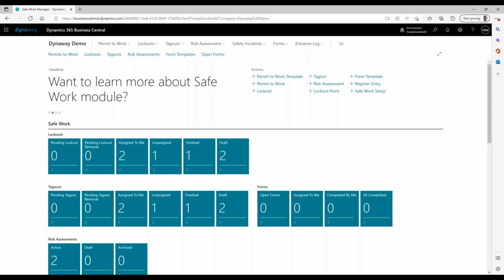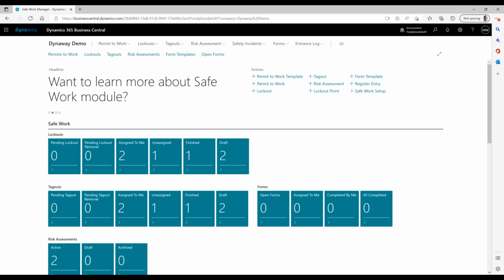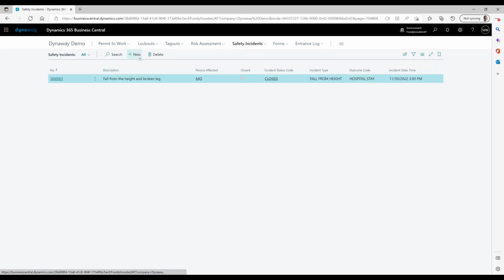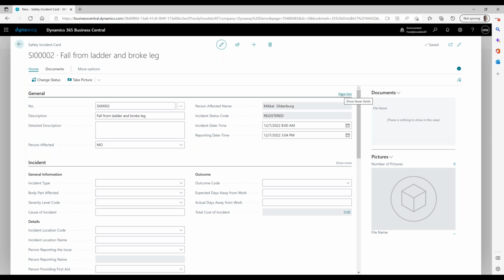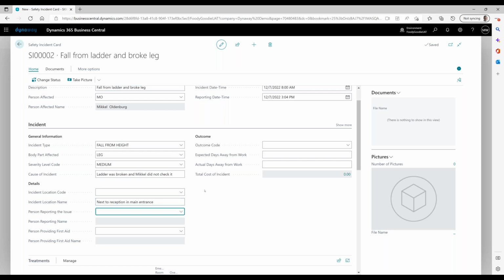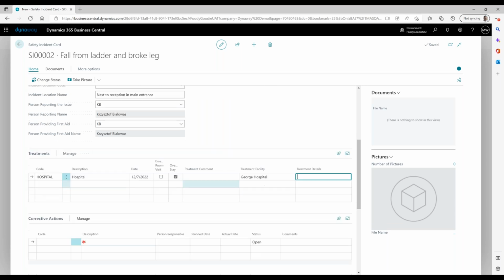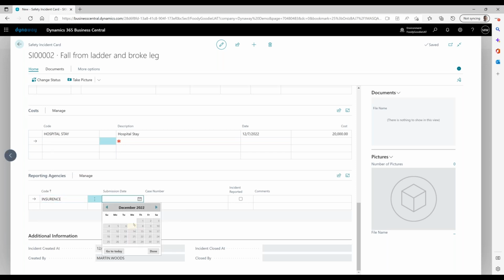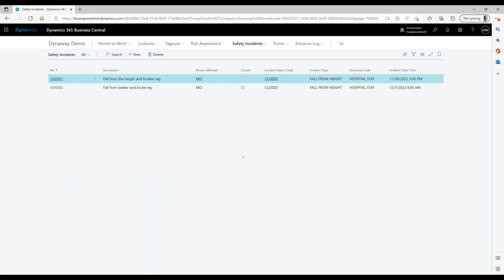Safety Incidents - EAM for Microsoft Business Central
In this video, our experts provide a detailed explanation and demonstration of the Safety Incidents module.

With the Safety Incident module, you can register and report incidents that occur at your company and track the progress of incidents reported to a health insurance company.

Dynaway
Enterprise Asset Management solutions
Alfred Nobels Vej 27
Aalborg 9220